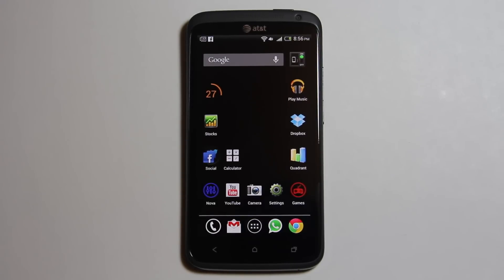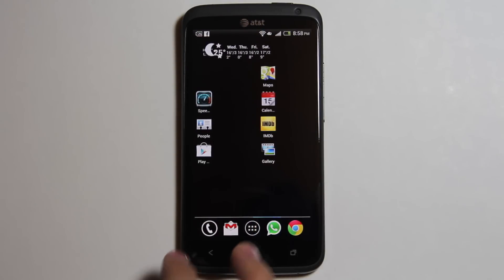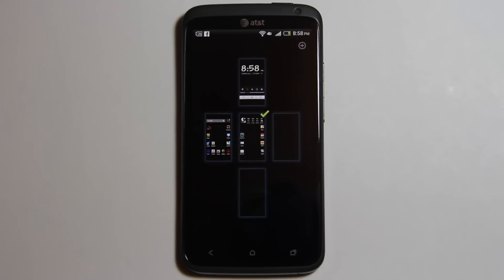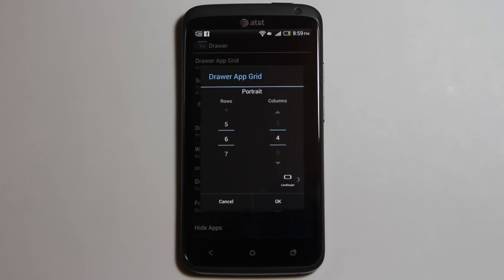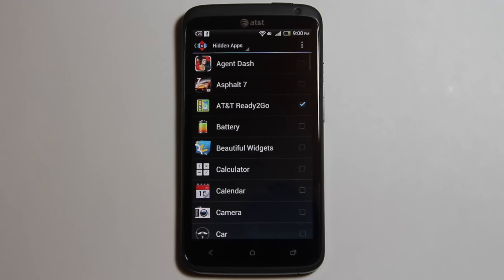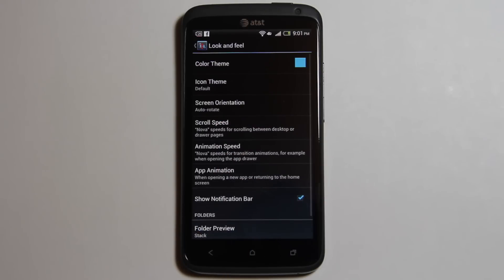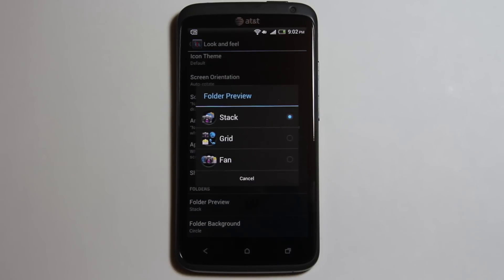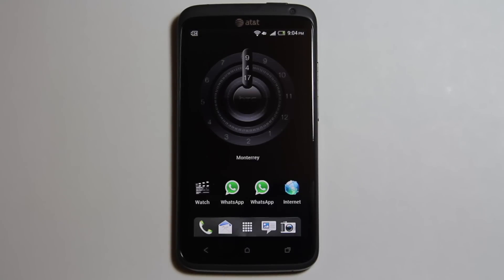Nova Launcher for Android Review